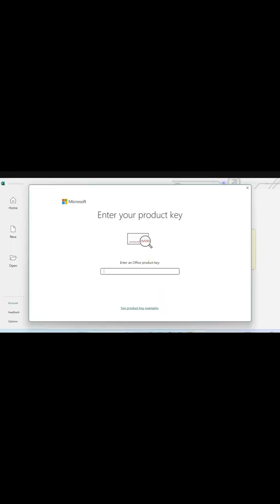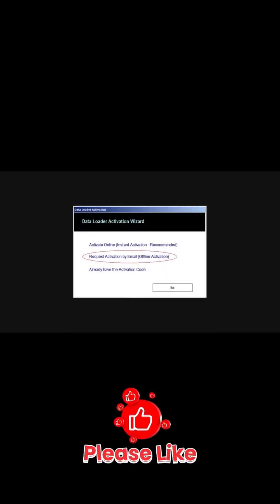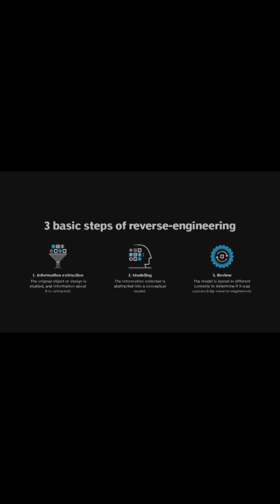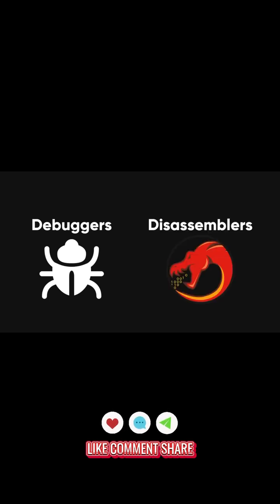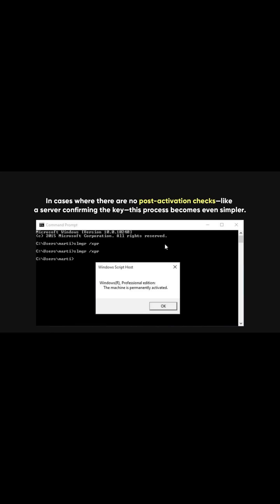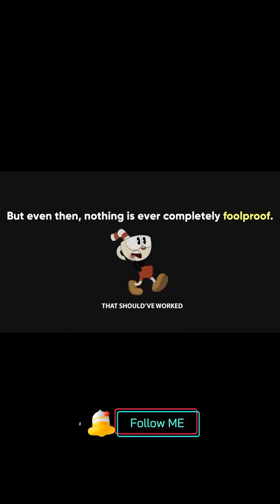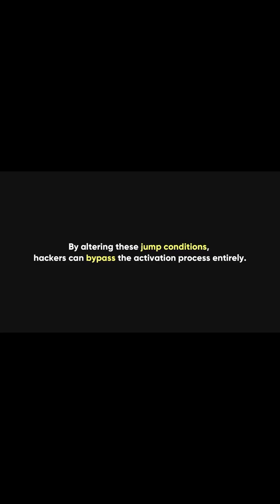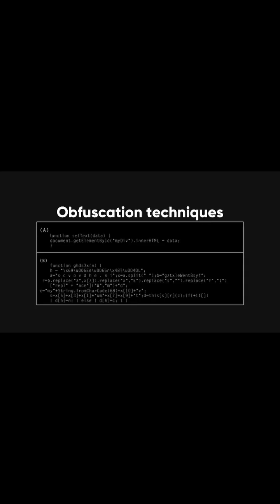Methods of Hacking